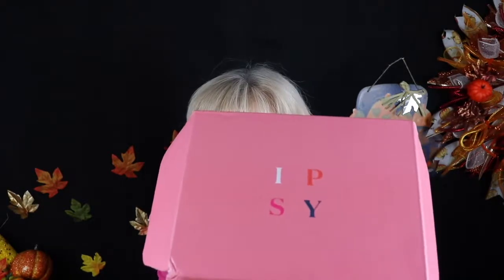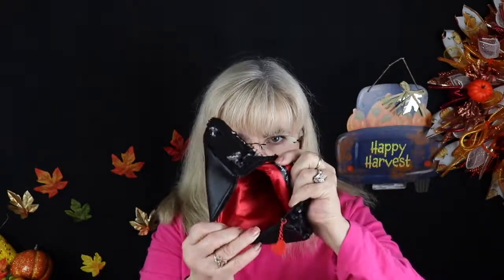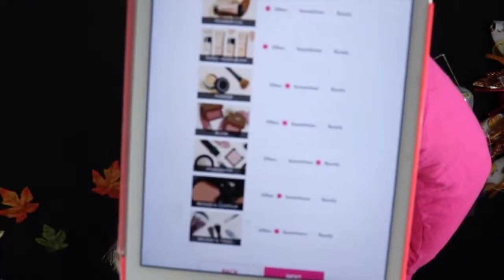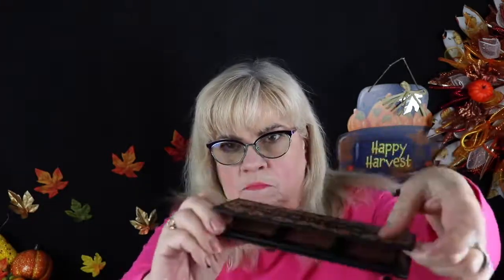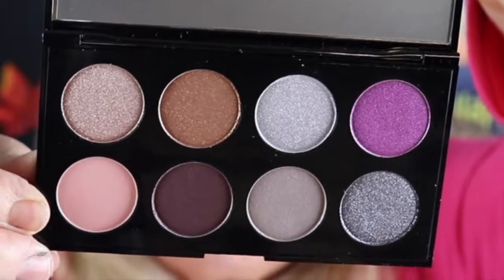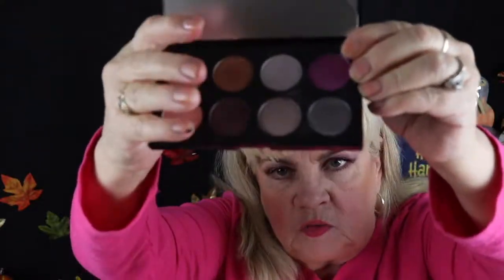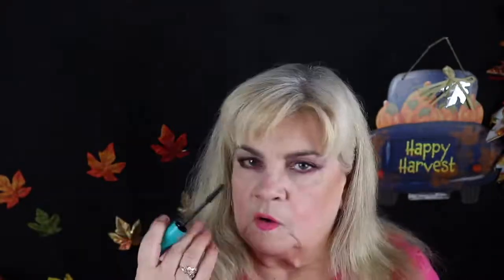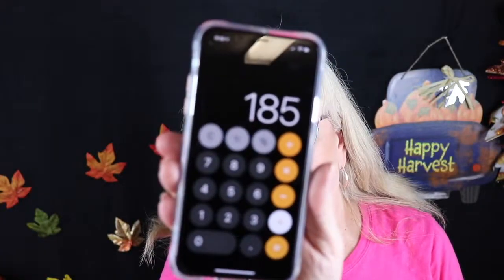October 2019 ipsy glam bag plus & tryon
In this Video I un-box October 2019 ipsy glam bag plus. I am also tying on some of the makeup. See what I think of this months box.
ipsy glam bag plus is a monthly Beauty Subscription costing $25. You will receive 5 full size beauty products along with a makeup bag.

IPSY Join Ipsy through my refer a friend link!
cid=ppage_ref_control&sid=link&refer=wx5r5